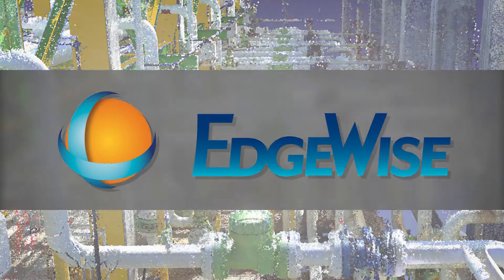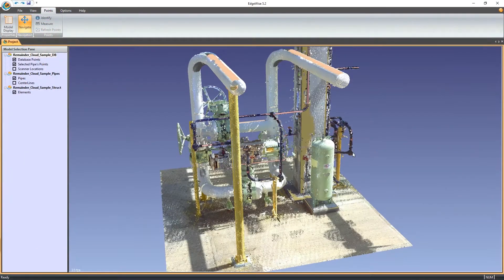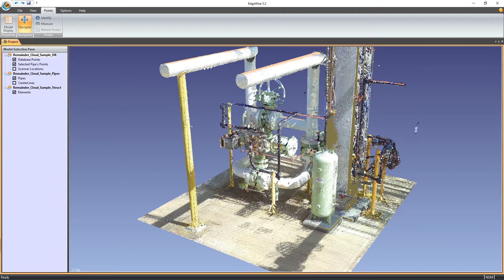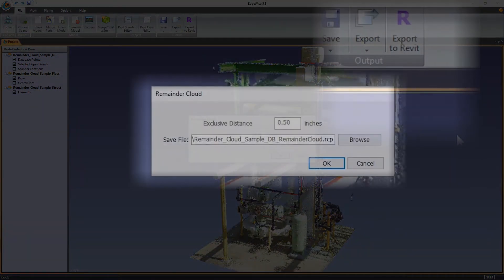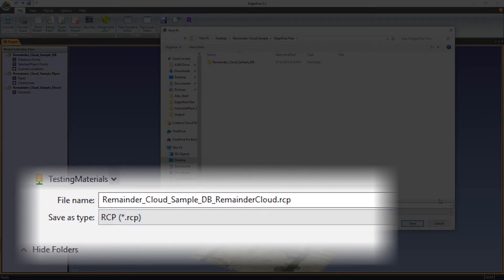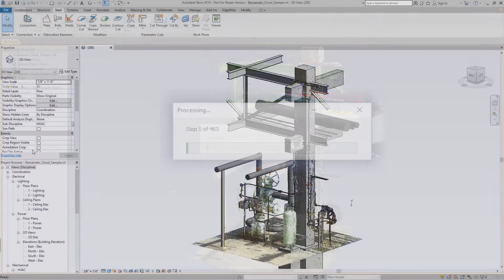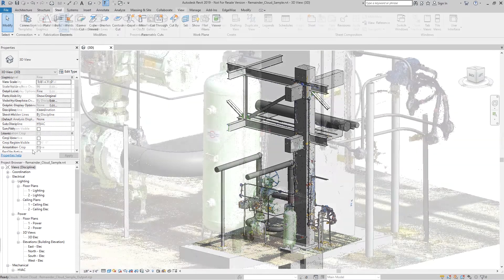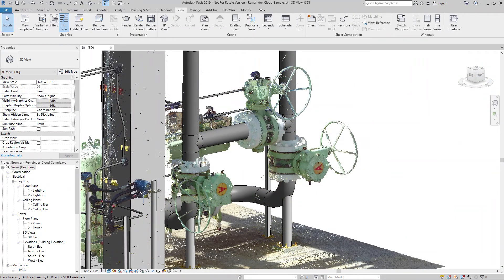EdgeWise 5.2 Feature Preview - New Remainder Cloud Export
EdgeWise software allows users to complete as-built models up to 75% faster with a host of modeling features like automated feature extraction.

Export points that do not correspond with objects modeled in EdgeWise to create a lightweight point cloud that enhances meshing or modeling workflows in other applications.

The Remainder Cloud export is perfect for electrical boxes, storage tanks, gusset plates and other objects that are not modeled in EdgeWise!